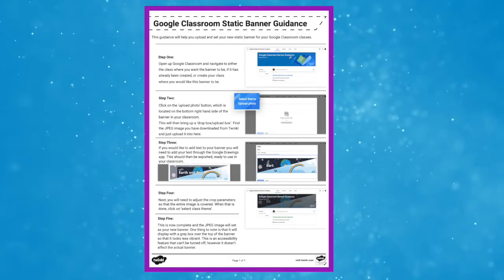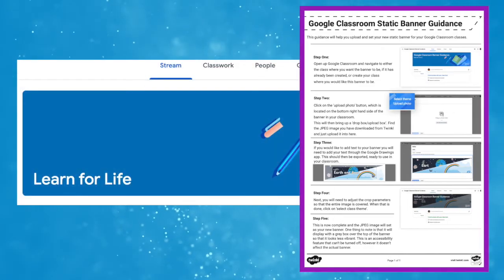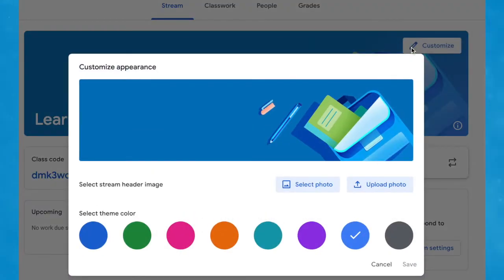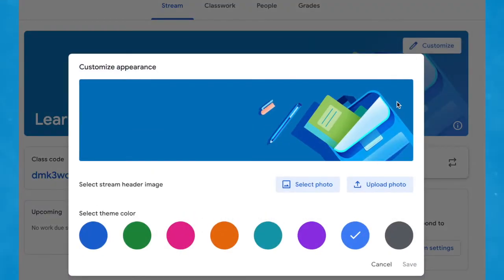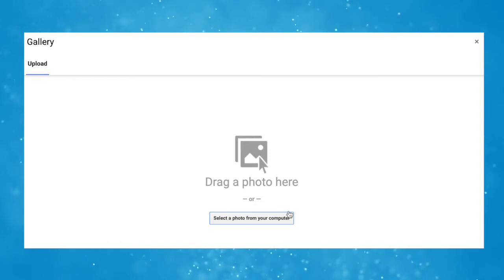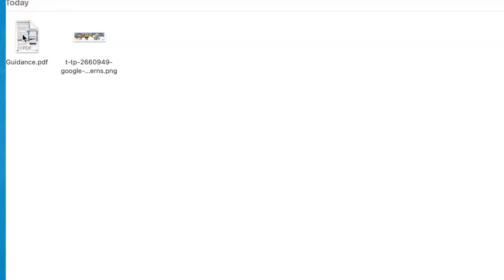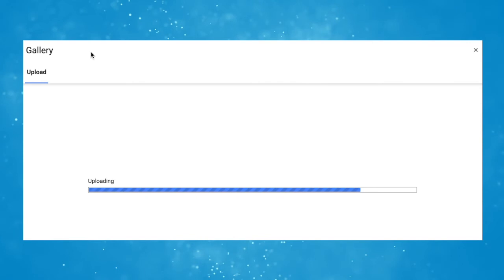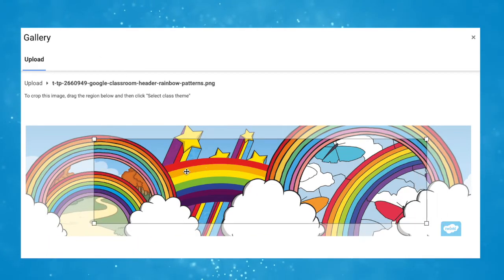Google Classroom banners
In this video, Twinkl Teacher Ashley demonstrates how easy it is to decorate your online Google classroom using a variety of themes. What is more, they are free to our subscribers to the Twinkl website.

0:00 Introduction
0:22 How to find Google banners and headers
0:30 Our range
0:49 How to upload